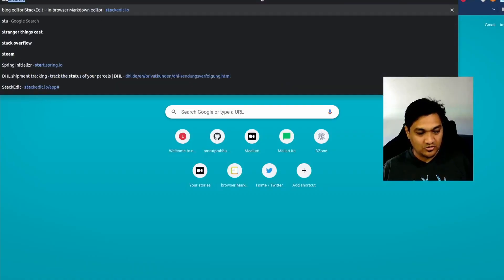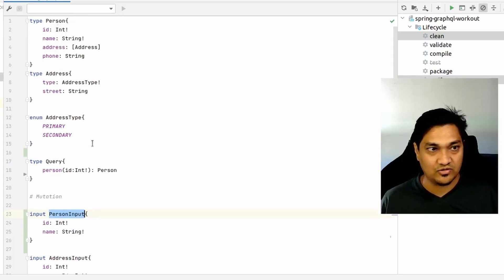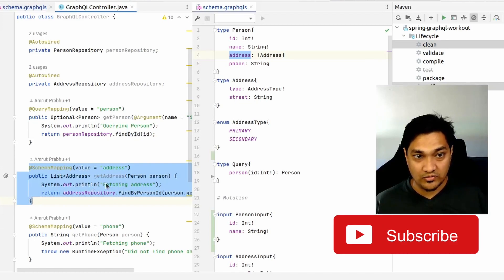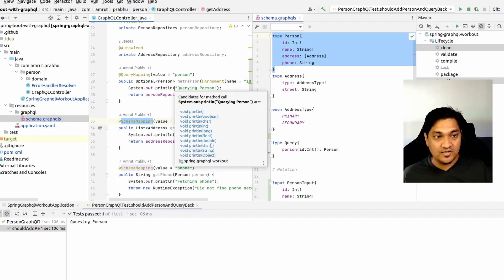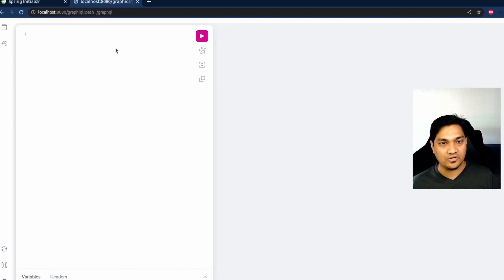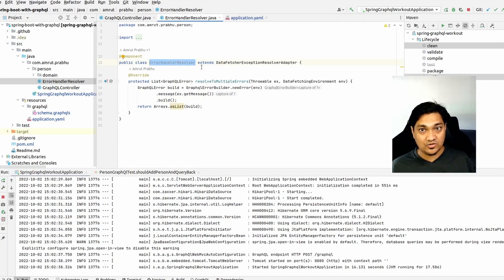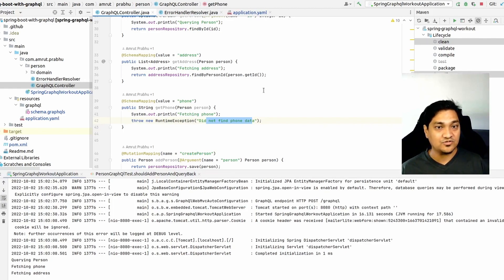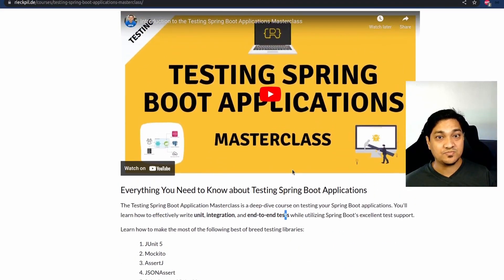How To Implement GraphQL Query & Mutation in a Spring Boot Application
In this video we will look into implementing GraphQL query and mutation operations in a Spring Boot application.
We will first define a Query, implement it and then execute the queries. Finally we will create an Integration test for the entire setup.

You can also read about this along with the GitHub link to the code

Gear I use :
Sony Alpha a6000 : Amazon India

Chapters

00:00 - Introduction
00:34 - Creating A Spring Boot Application
01:16 - Code Walkthrough
01:22 - Defining GraphQL API
03:40 - Domain Classes & repositories
04:49 - Implementing Query APIs
06:28 - Implementing Mutation APIs
08:19 - GraphiQL UI Properties
08:40 - Starting the Application
08:55 - Changing graphQL Endpoint
09:18 - Using GraphiQL UI
09:55 - Query & Mutation Operations
13:20 - GraphQL Errors
14:07 - Custom Error handler
15:40 - Writing Integration Test
18:11 - Learn to Write Good and Reliable Tests
18:40 - Conclusion